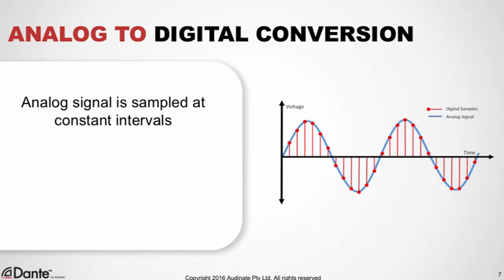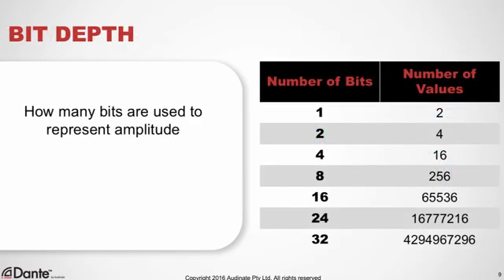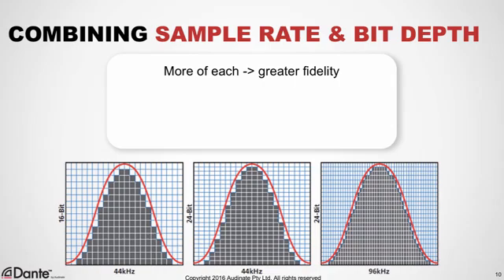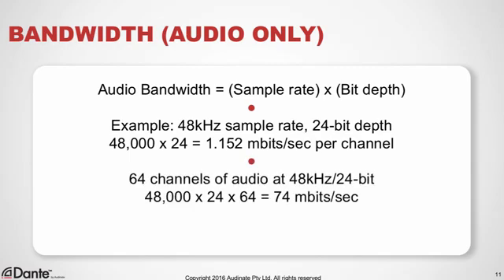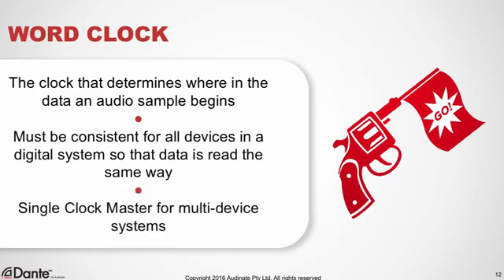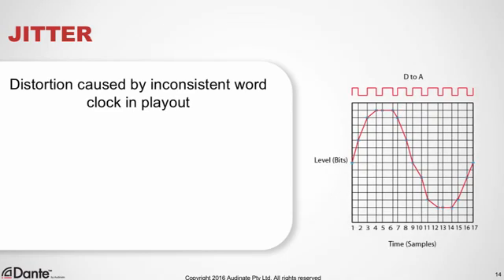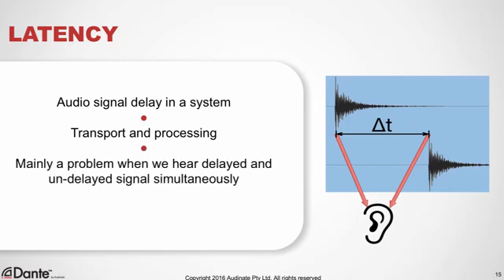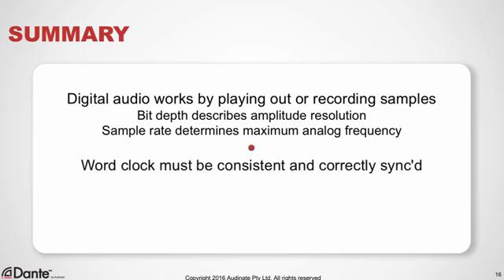02 About Audinate Digital Audio